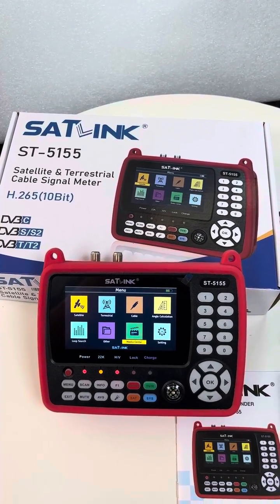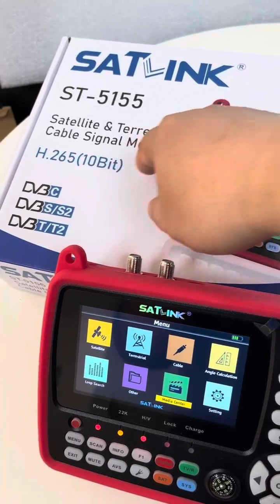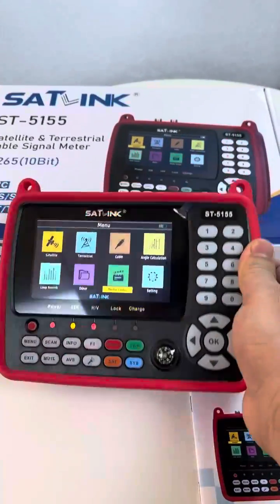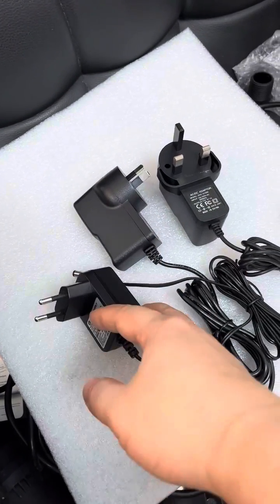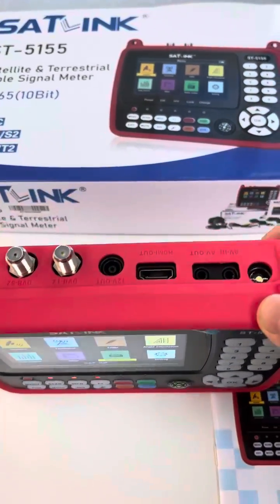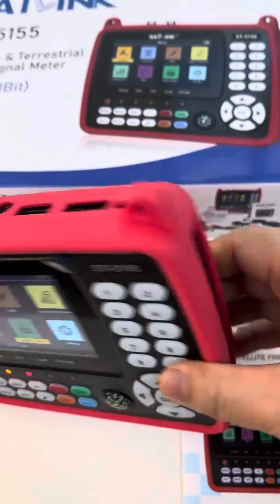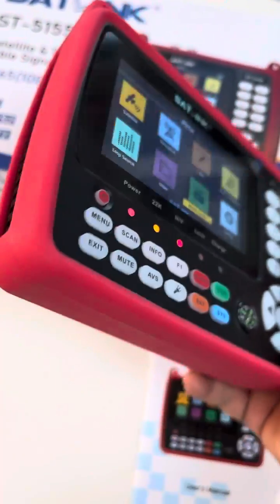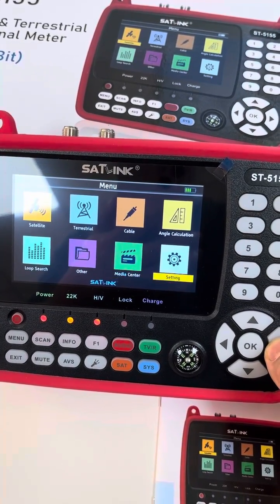Newest SATLINK ST-5155 Combo Meter DVB-S2X/S/S2/T/T2/C H.265 10Bit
ST-5155 is a DVB-S/S2/T/T2/C and MPEG-2/4 H.264/H.265(10 Bit) compliant handheld combo meter. With its compact size, light weight, intuitive user’s interface, long battery operational hours and rich feature set, the meter provides all functions needed for installation and verification of digital Satellite TV service, attenna signal and cable signal to residential homes or multi-dwelling units.

The most significant feature of ST-5155 combo meter, when compared with older ST-5150 meter or other devices, is that it supports H.265 10 bit. This may be rather useful to users from Italy.